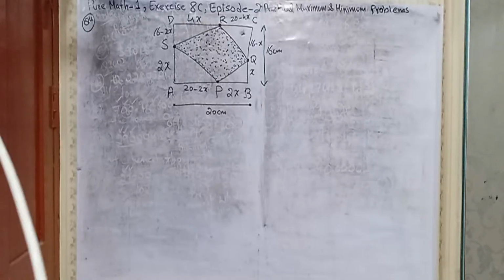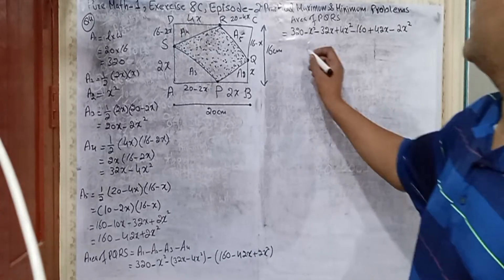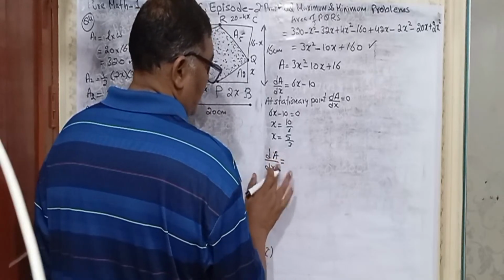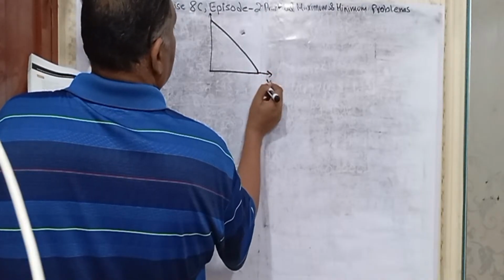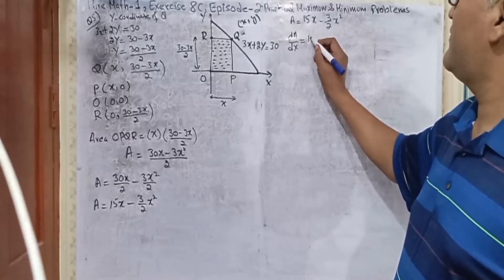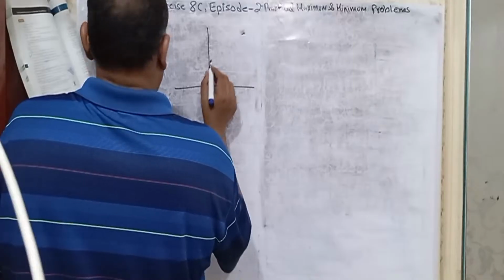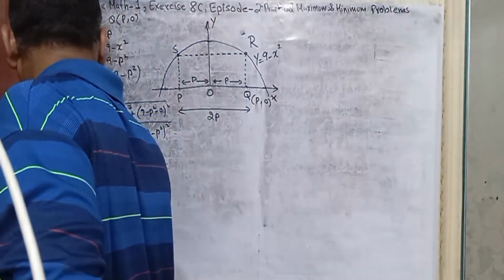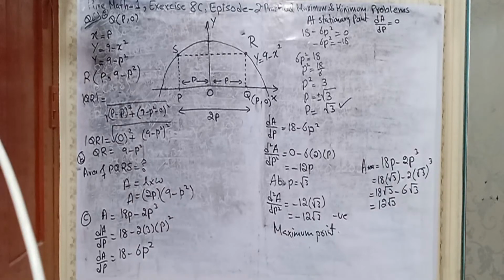Exercise 8C, Episode 2, Practical Maximum & Minimum Problems, Further Differentiation, Pure Math 1.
Credit: Cambridge International AS & A Level Mathematics: Pure Mathematics 1 Coursebook by Sue Pemberton & Julian Gilbey, published by Cambridge University Press. This book is the property of Cambridge University Press.

In this video, Ferhan Mazher presents the detailed solution of Exercise 8C from the Pure Mathematics 1 Coursebook (Cambridge International AS and A Level Mathematics 9709).

📘 Chapter 8: Further Differentiation
🔹 Topic: Practical Maximum and Minimum Problems
🔹 Focus: Application of differentiation to solve real-life maximum and minimum problems

This video is ideal for Cambridge International AS & A Level Mathematics students preparing for the 9709 syllabus, as well as for anyone looking to strengthen their understanding of applied differentiation concepts.